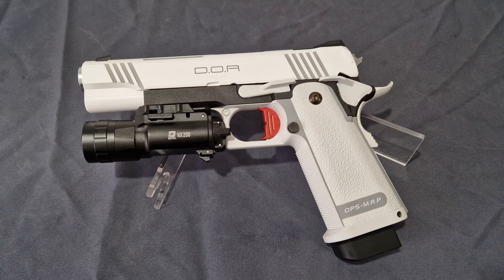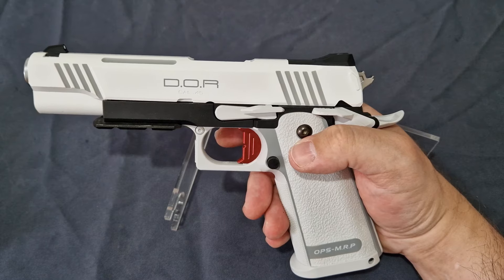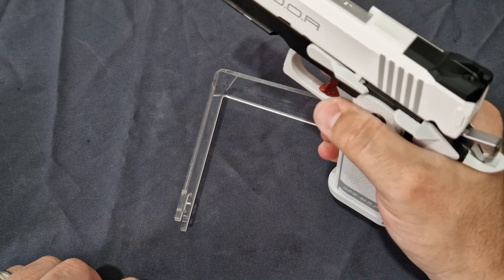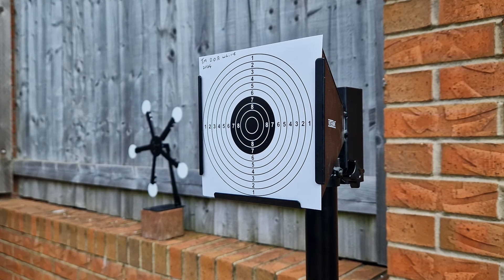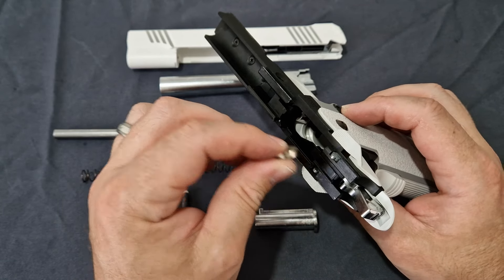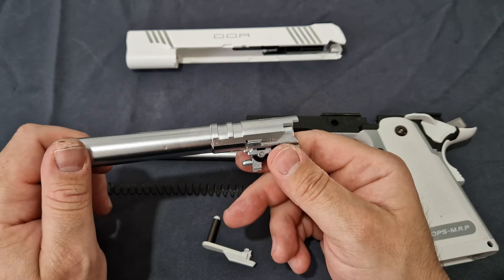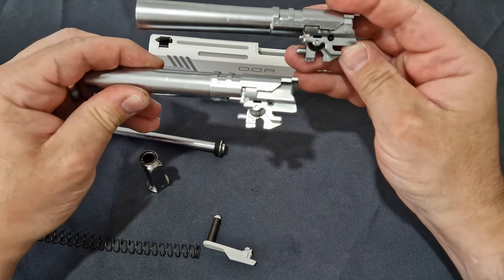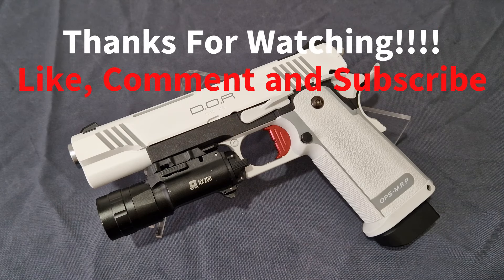2024 Tokyo Marui White D O R Review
This is the New 2024 Tokyo Marui 5.1 D.O.R ( Direct Optics Ready ) Airsoft Pistol Review. Over four years ago Marui released the standard Black version which has been my go to sidearm of choice, now they released this amazing Airsoft Hi-capa in White to really stand out on the field. So lets take a good look at this amazing product and compare it to the original black version to see if they changed it in any way.

Attention this is a Airsoft Toy there are No real firearms in this video or any of my videos. This Video is for Entertainment and Educational Purposes Only.